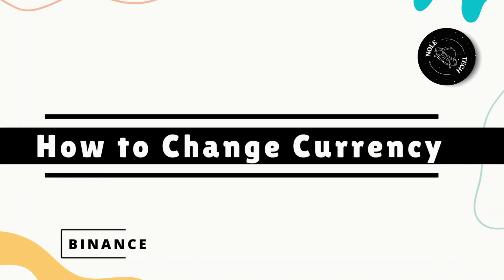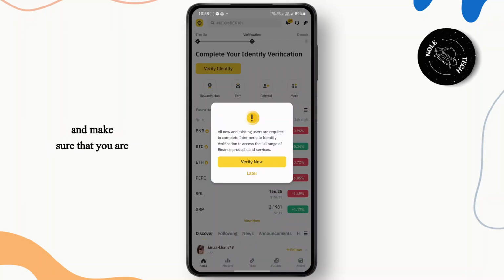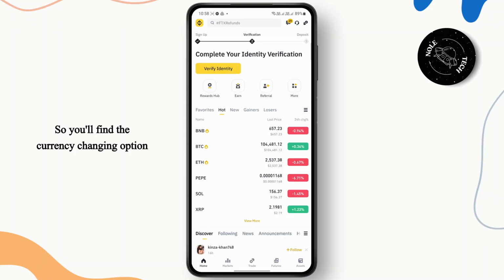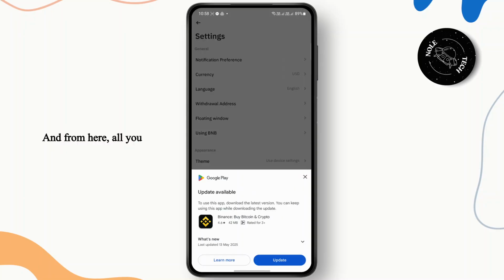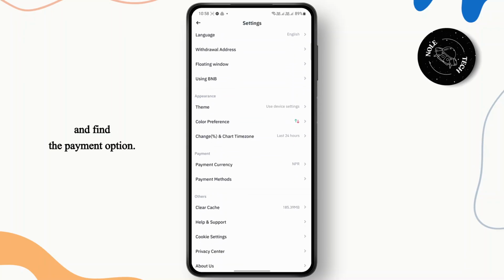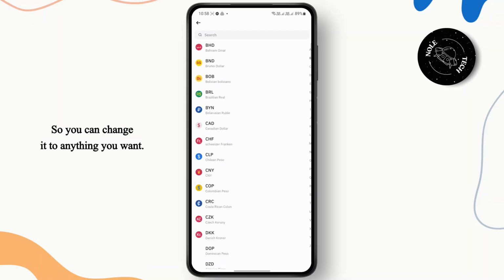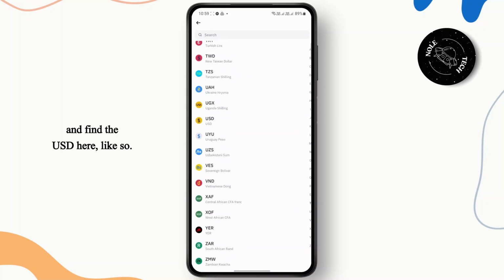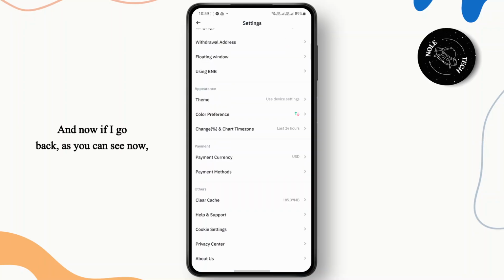How to Change Currency on Binance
Learn how to change currency on Binance easily in this step-by-step tutorial. Whether you want to switch your payment currency on the Binance app or Binance PC, this video guides you through the process smoothly!

In this video, you'll discover how to change currency on Binance, how to update your payment currency on the Binance app, and how to adjust currency settings on Binance PC.

Timestamps:
0:00 Introduction
0:25 Step 1: Accessing Binance Settings
0:50 Step 2: Changing Your Currency